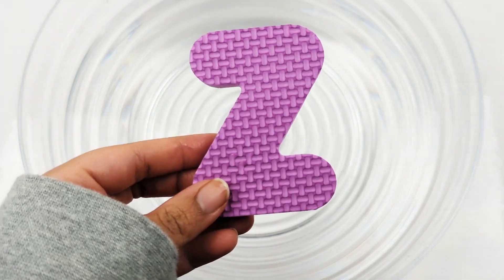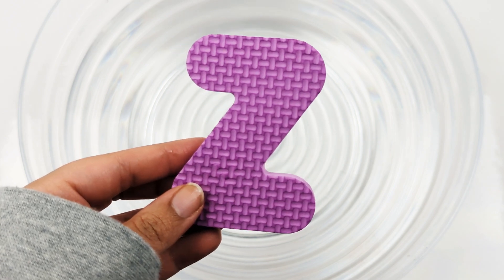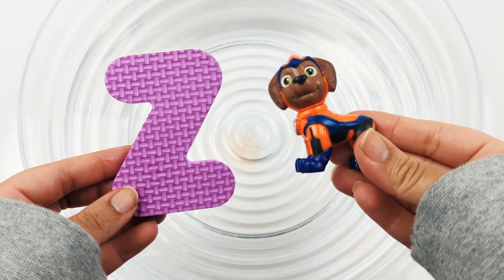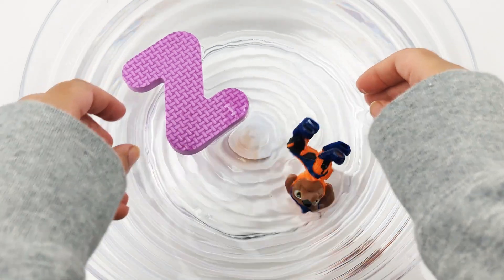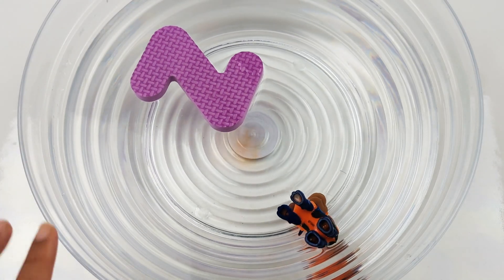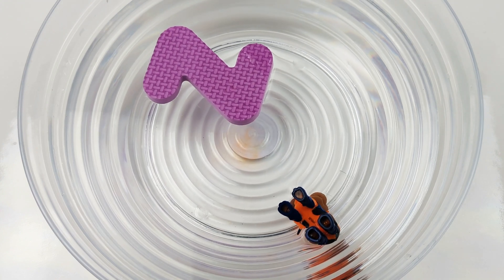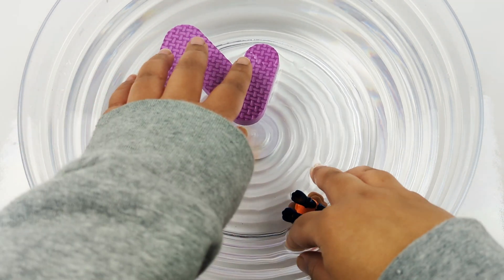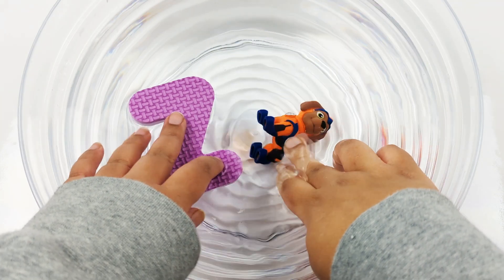Paw Patrol Experiment | SINK or FLOAT | Educational Videos for Toddlers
Hey Activity Learners! Let's do a fun experiment with the characters from Paw Patrol!